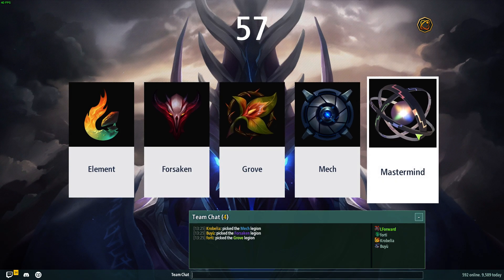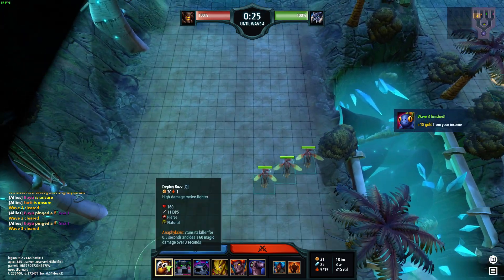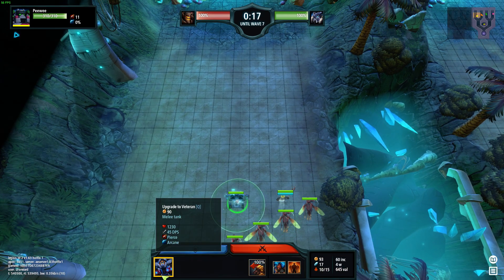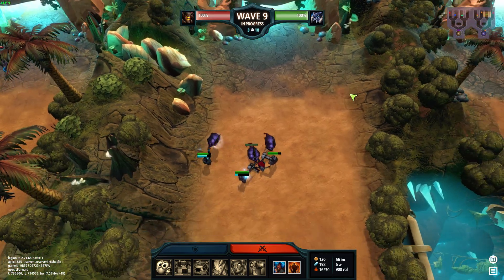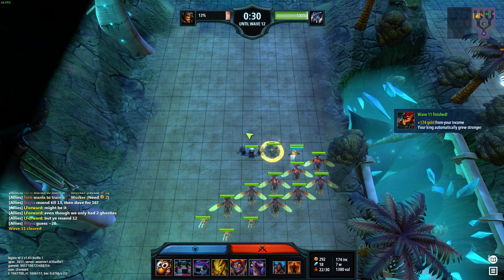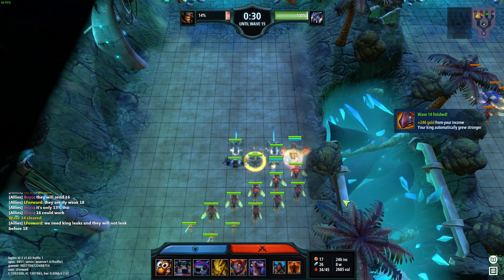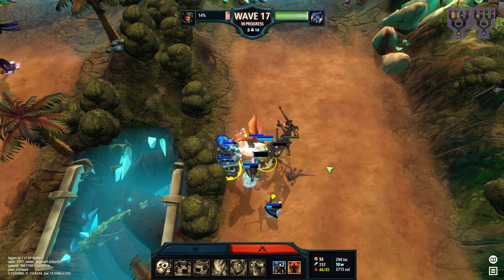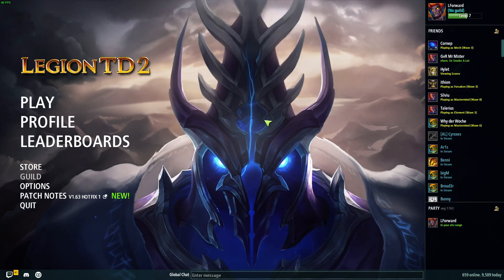Legion TD 2 | Master Of Calls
My Legion TD 2 Guide is finally finished!